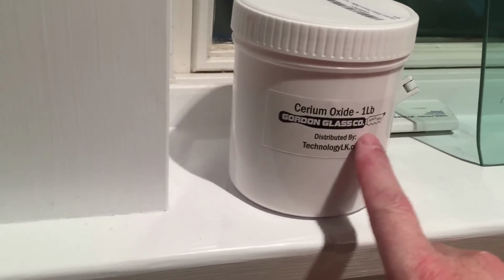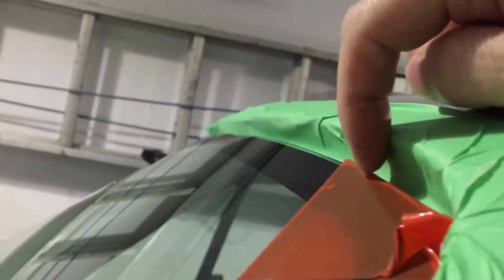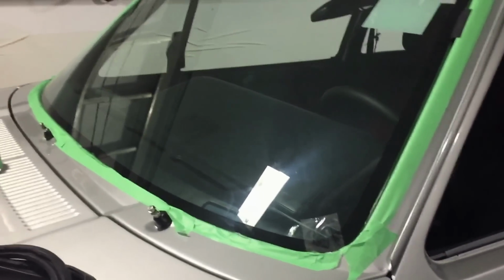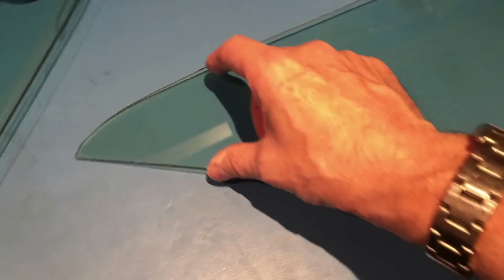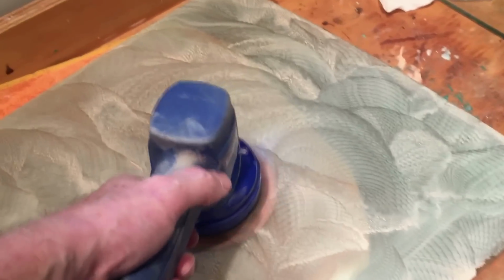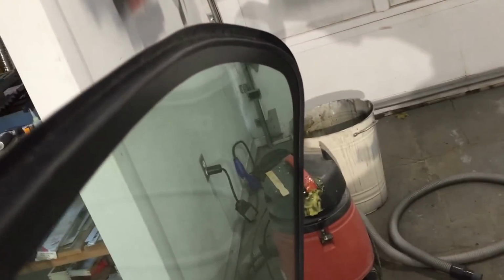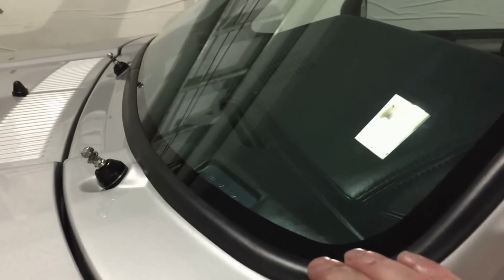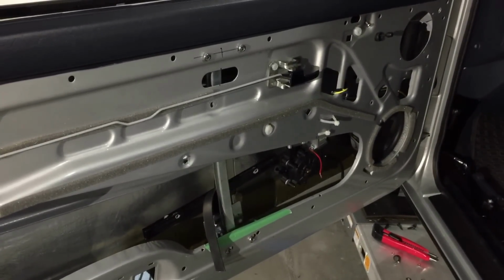The Ultimate 1983 Rabbit GTI - part 133 (Cerium Polishing old glass, Gluing in the front Windshield)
Well, I ended up in the hospital last week with pneumonia after fighting a losing battle with a chest injection/cough for the past 2 months. I am on 'the good drugs' now and they are really helping me get back on my feet. I did low key things on the GTI during this period: I used Cerium Oxide to polish the old set of glass side windows to bring them back to life, and I got my youngest son, Evan, who is 18, to help me glue-in the new front windshield ...